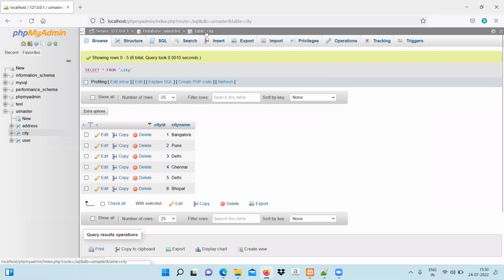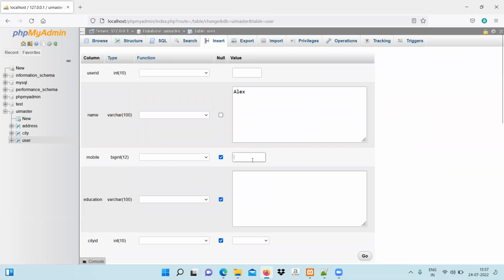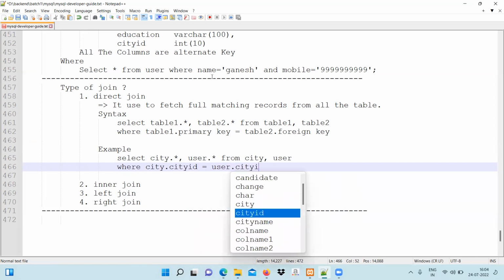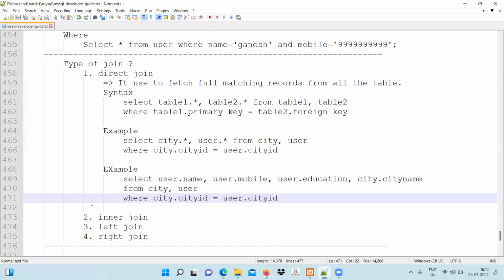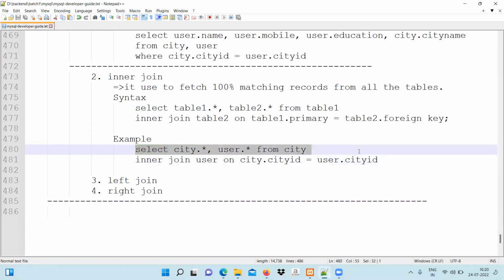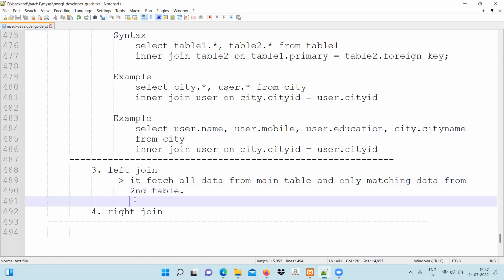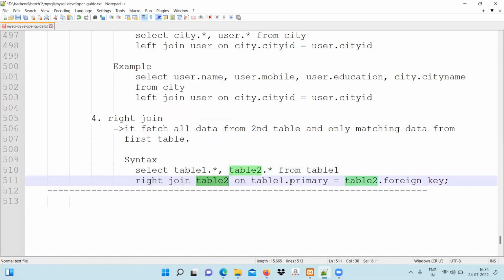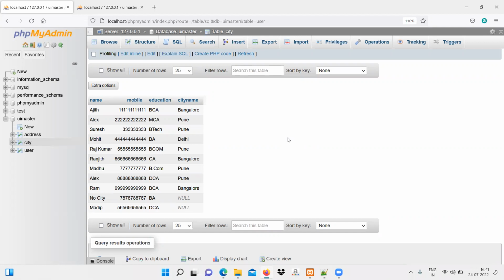2 mysql join 24 july